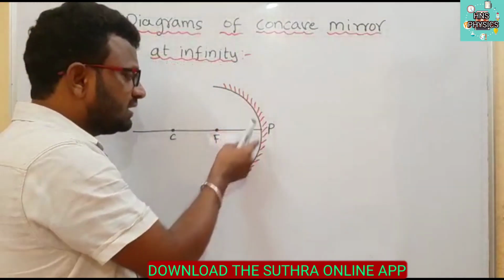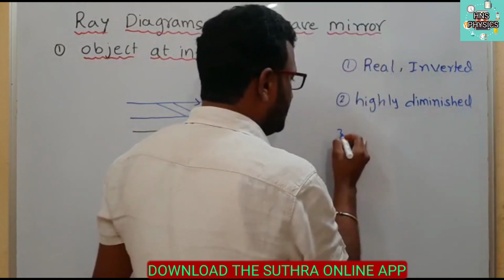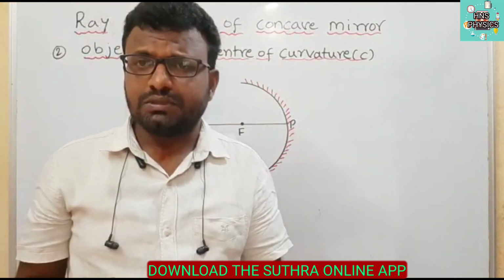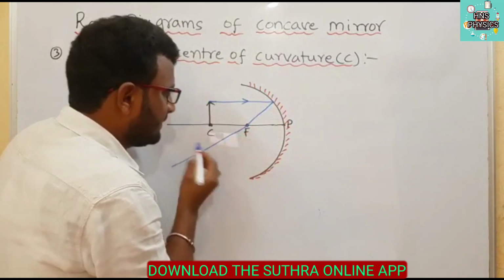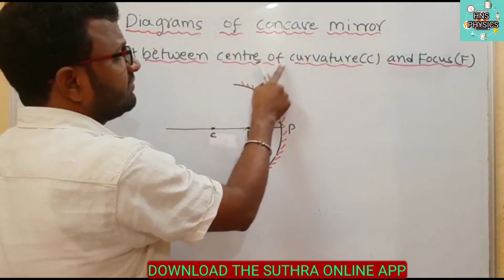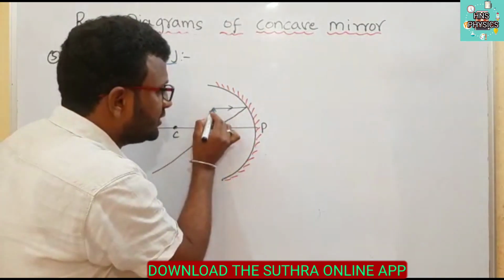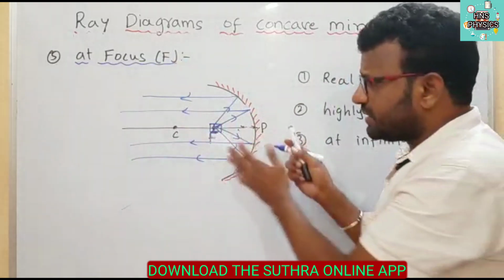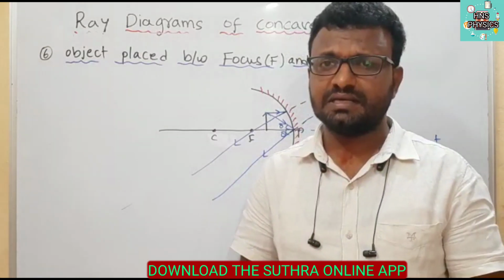Ray diagrams of Concave mirror||10th class||By narsimulu sir